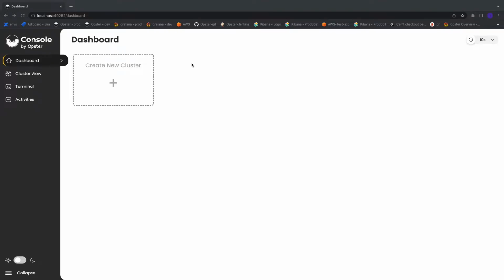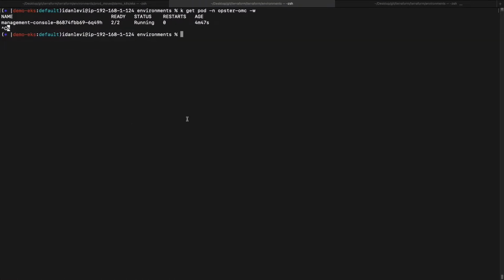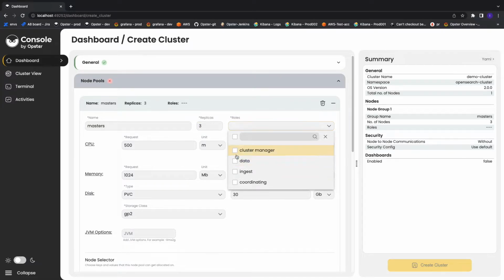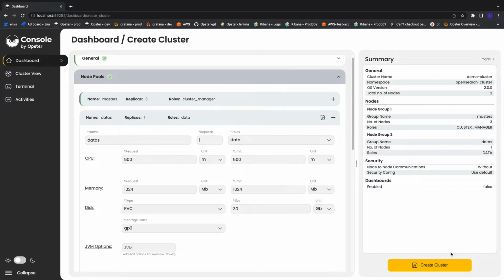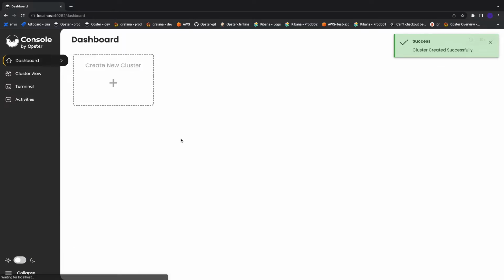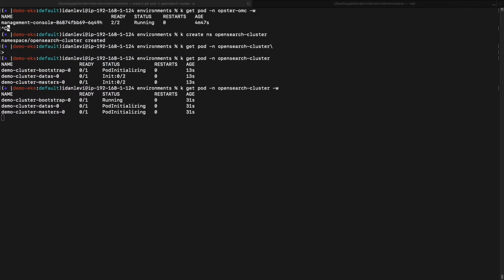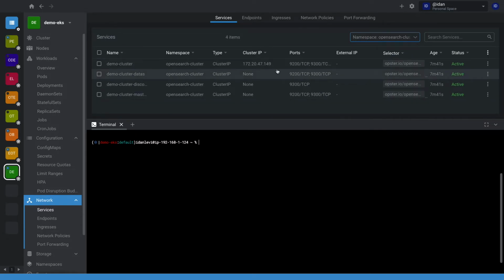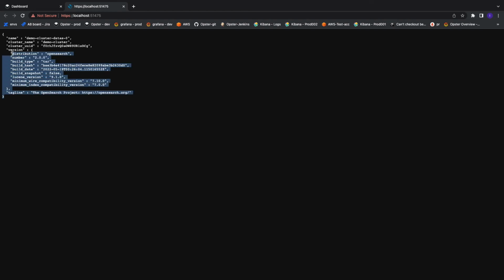How to Spin-Up a Cluster Using the Free Opster Management Console (OMC).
This video shows how easy it is to spin up a cluster using the free Opster Management Console (OMC).

By using the OMC, a single interface for Elasticsearch & OpenSearch, you can also:
- Upgrade versions automatically
- Scale cluster resources
- Manage certificates
- Manage back-ups
- Monitor resources & costs
- And much more, for free!

Learn more about the Opster Management Console and download it

About Opster:
Opster takes care of your entire search operation while cutting down costs and improving performance. Companies like: Bloomberg, Coupa, BMC, LivePerson, Palo Alto, Check Point, Cybereason and many more have improved performance, avoided incidents and seen massive savings on infrastructure costs, made possible by Opster’s products and support services.